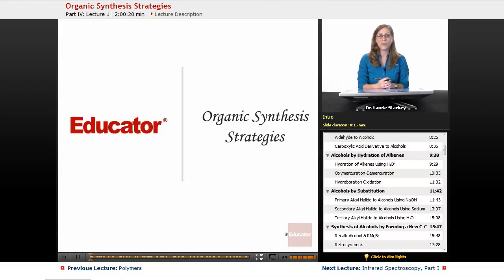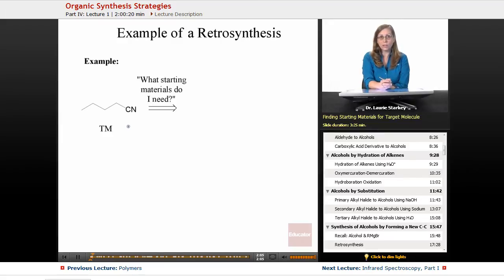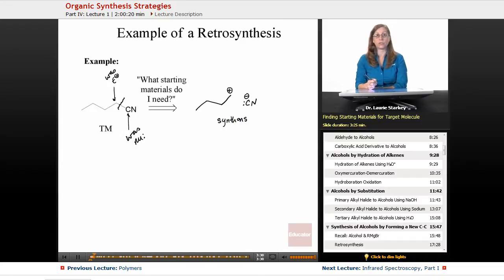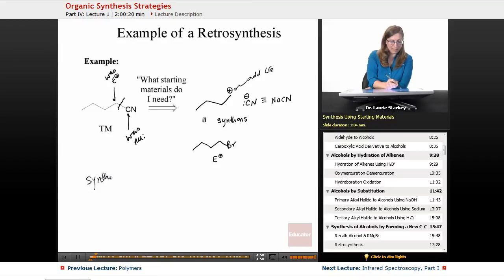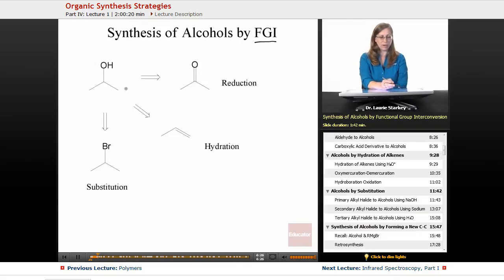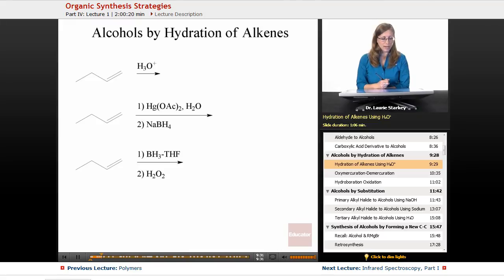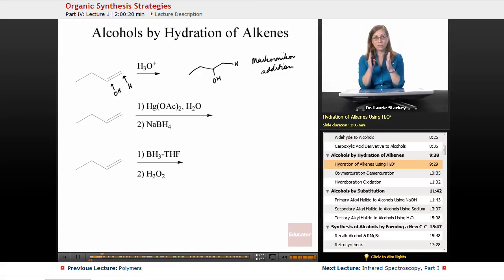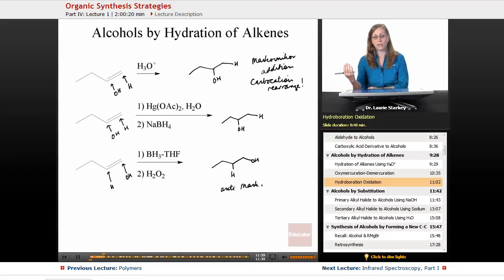Synthesis & Retrosynthesis Problems | Organic Chemistry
Full example of Synthesis & Retrosynthesis Problems from Educator.com’s Organic Chemistry class. Want more video example? Our full lesson includes in-depth video explanations synthesis concepts with even more worked out examples.

In this video, we’ll discuss how to solve synthesis and retrosynthesis problems.  You'll learn how to synthesize alcohols by Functional Group Interconversion (FGI) and alcohols by hydration of alkenes.